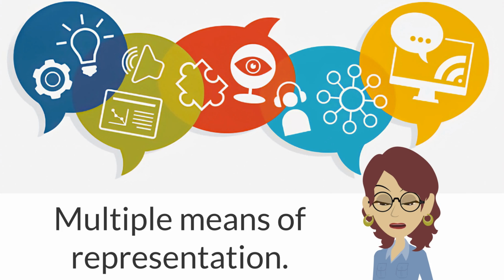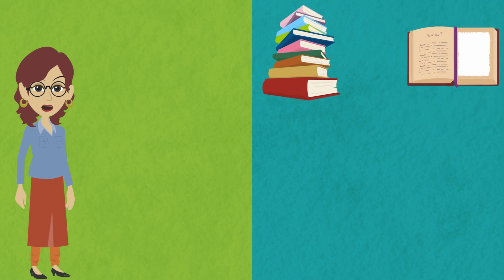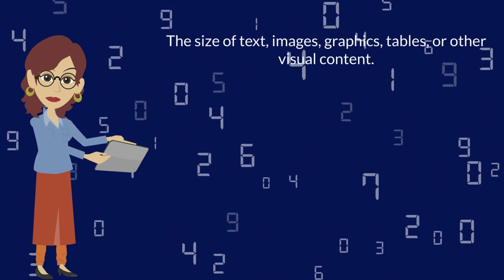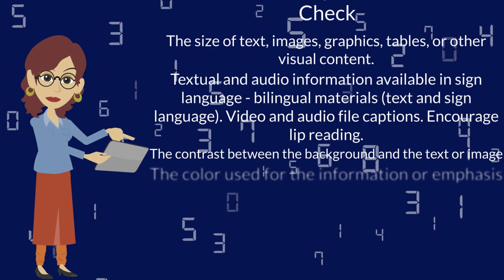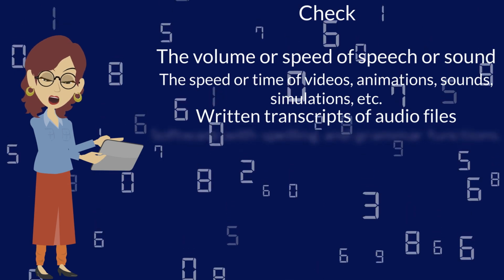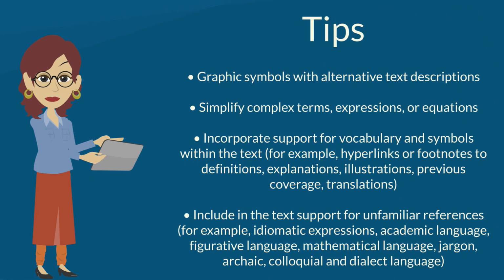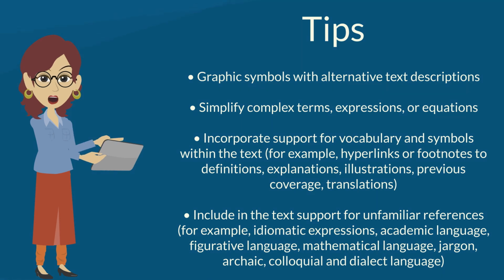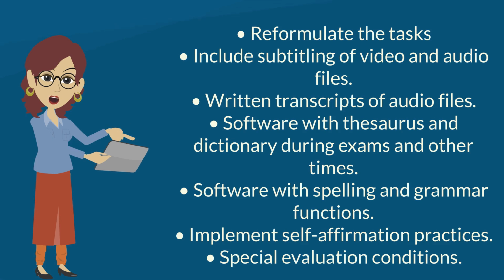Multiple means of representation